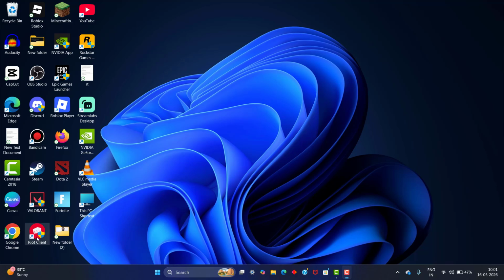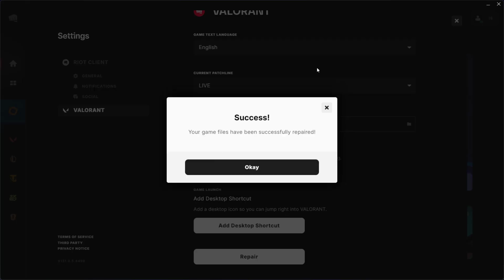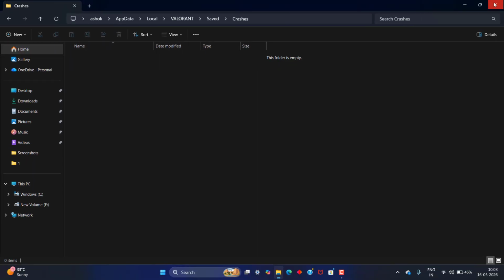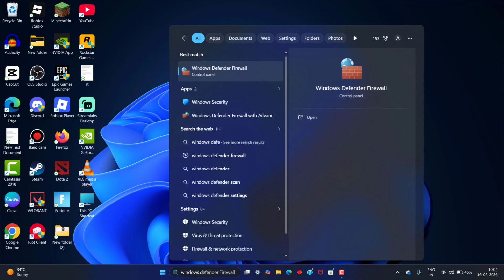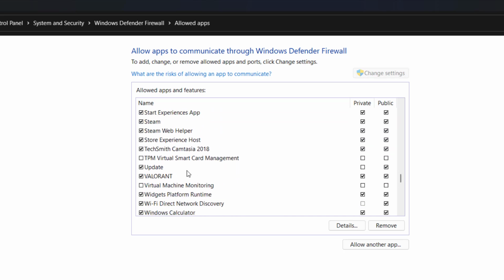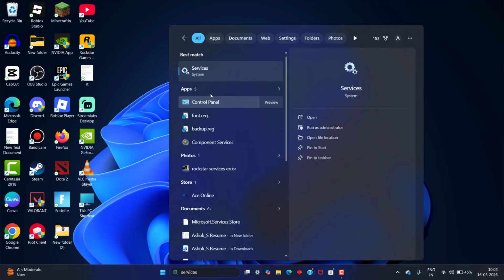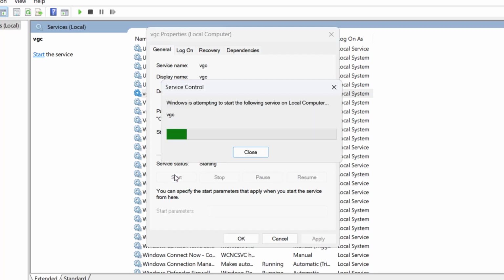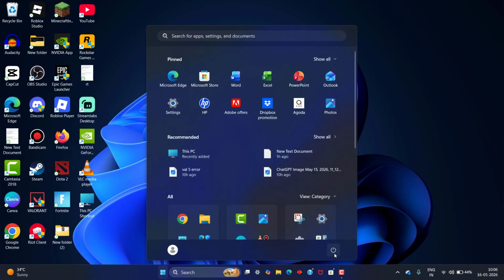How To Fix Riot Vanguard Crash Error In Valorant (2026)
Are you getting the Riot Vanguard Crash Error in Valorant?